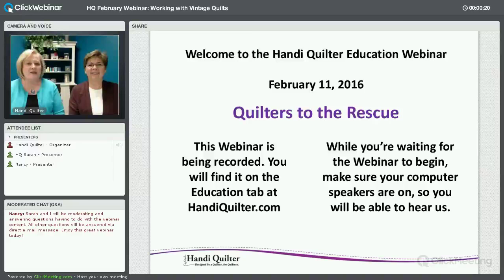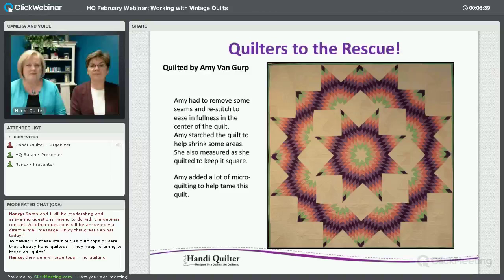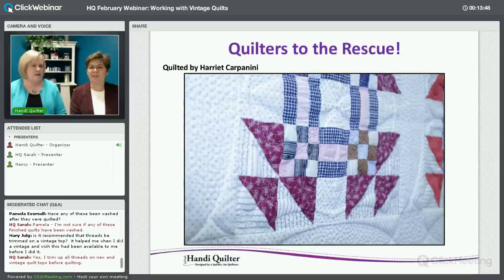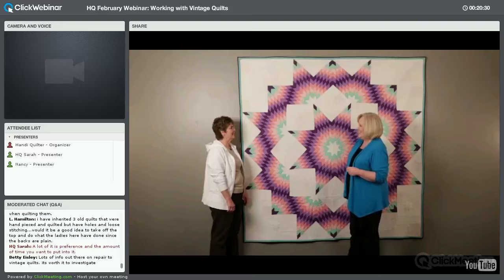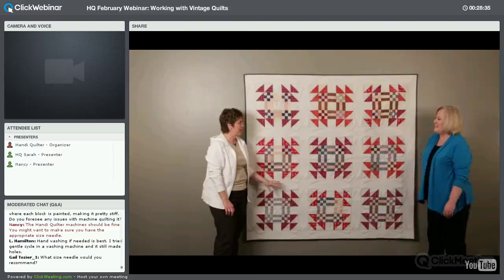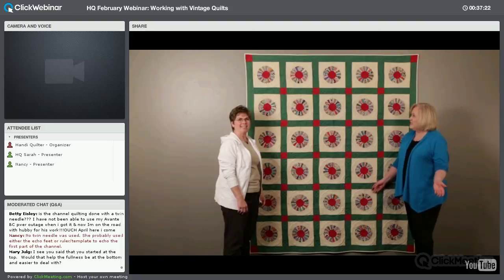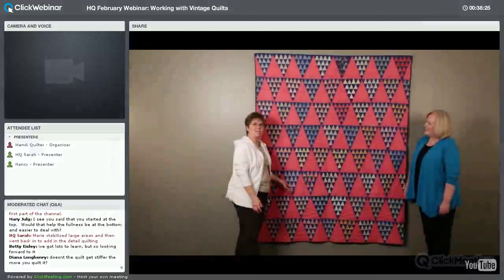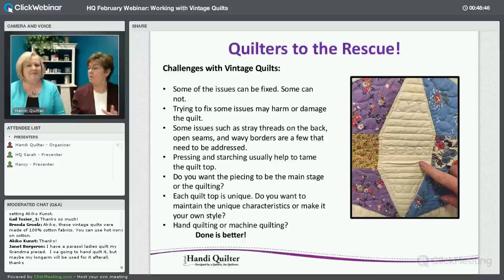HQ Live - Finishing Vintage Quilts - February 2016